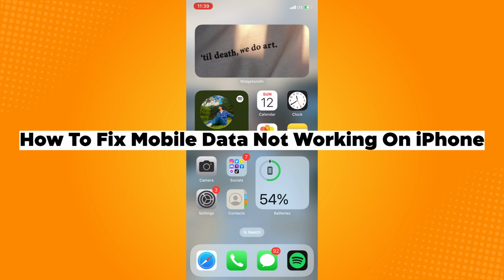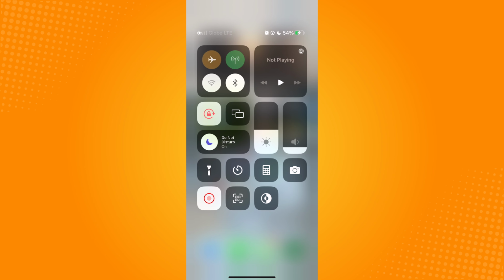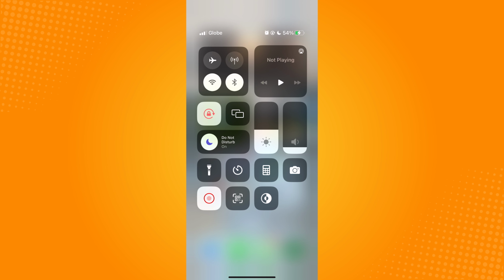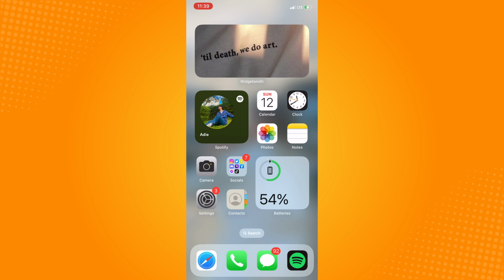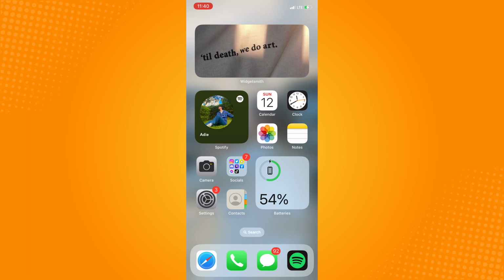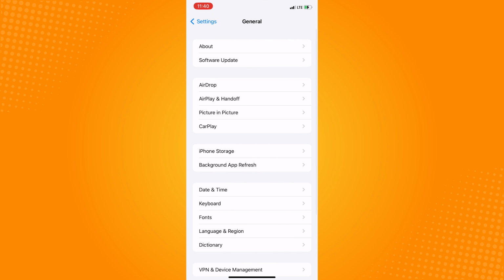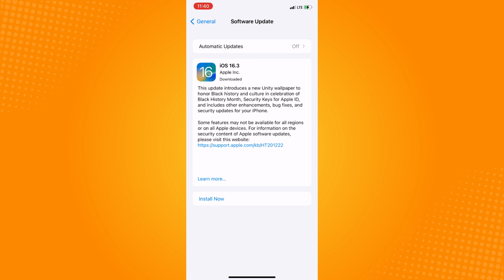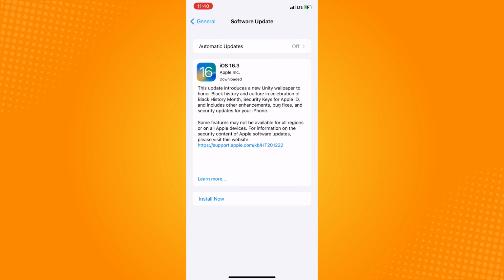How To Fix Mobile Data Not Working On iPhone (2023)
Learn‎‎‏‏‎ ‎How To Fix Mobile Data Not Working On iPhone

In this video I will show you‏‏‎ ‎how to fix mobile data not working on iphone